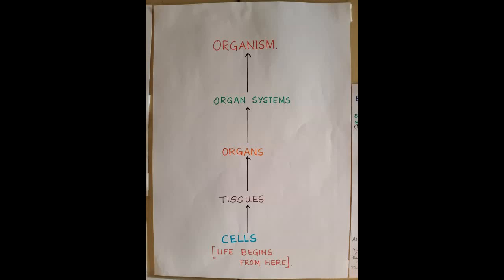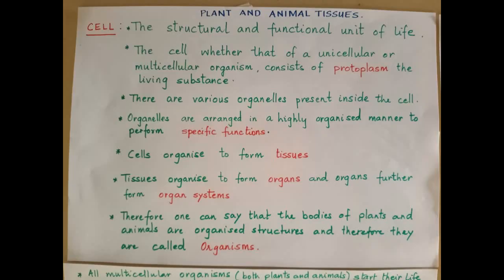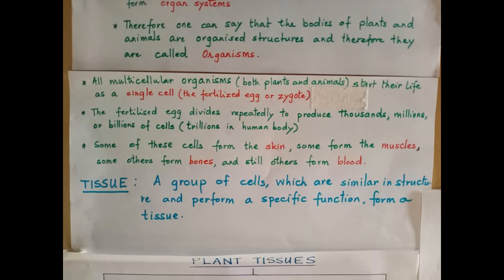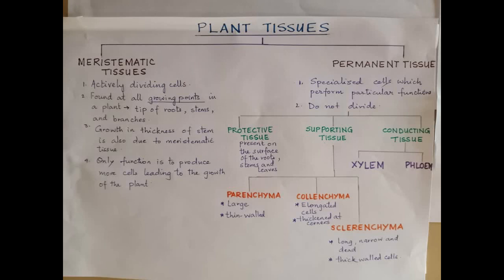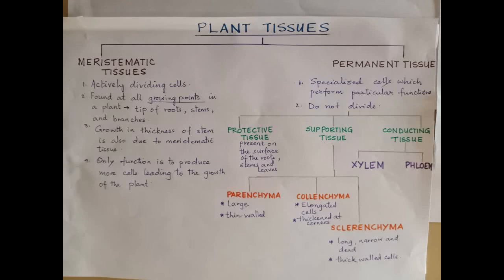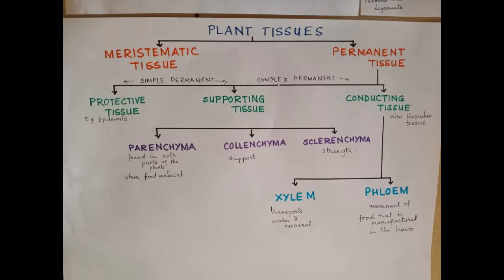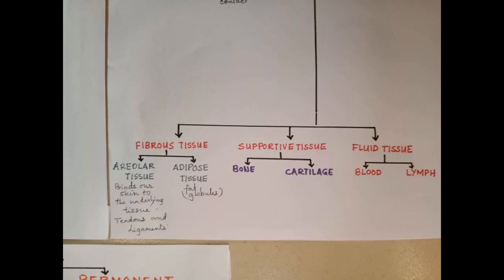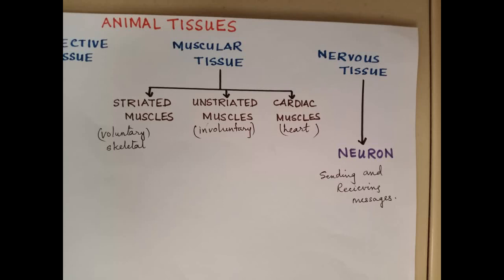Bio Class 7